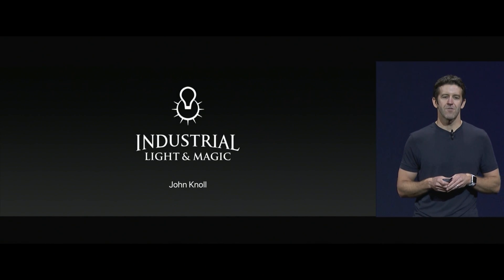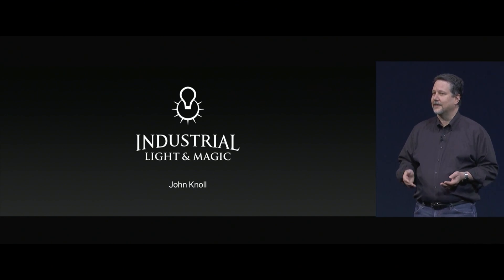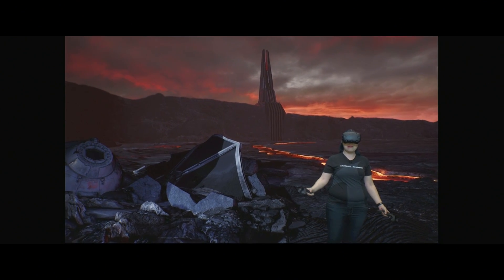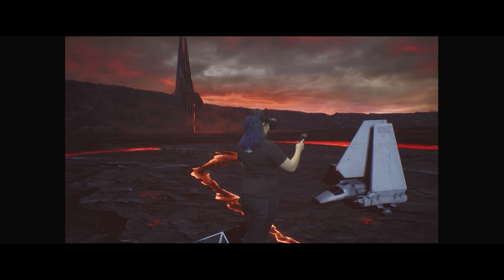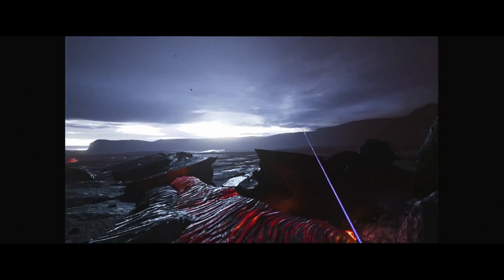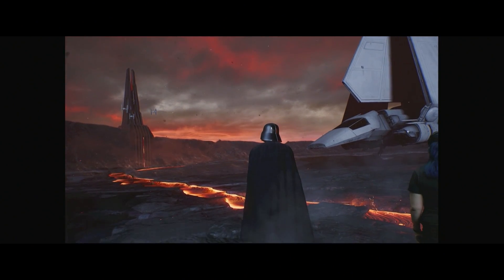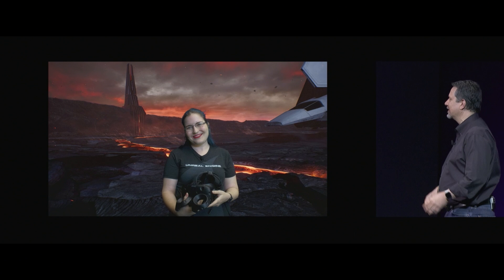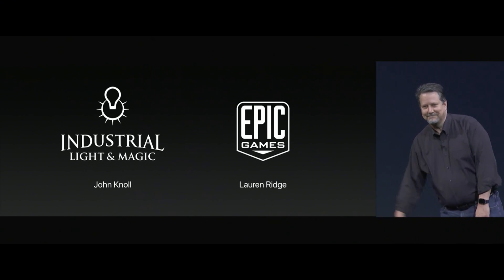ILMxLAB Star Wars Unreal Engine VR Demo on Mac | WWDC 2017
ILM VFX Supervisor John Knoll takes center stage at WWDC 2017 to help Apple reveal VR on the Mac! Epic’s Lauren Ridge creates a dynamic Star Wars scene featuring the Mustafar volcanic planet, iconic ships and Darth Vader himself using the Unreal Editor in VR Mode. Lauren places landscape elements, effects, ships and characters into the scene and creates sequences to build out a cinematic story that can be played back and customized on the fly.